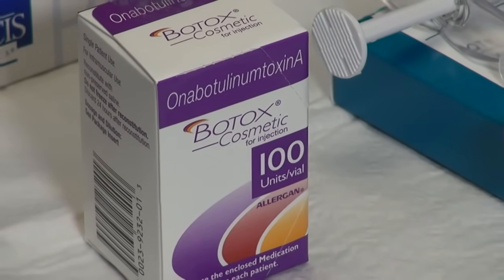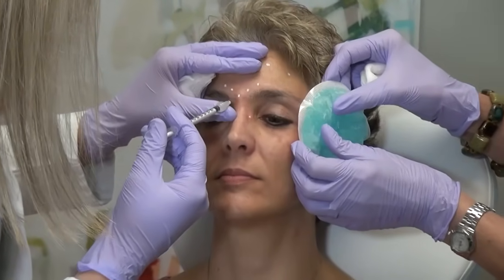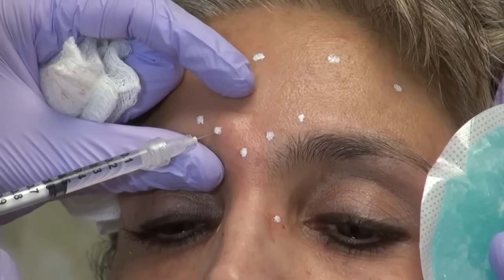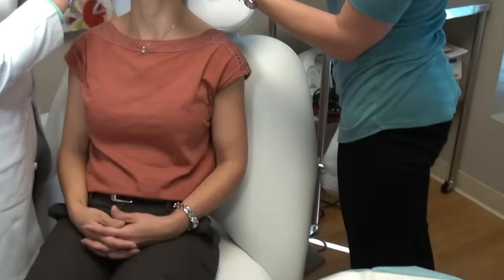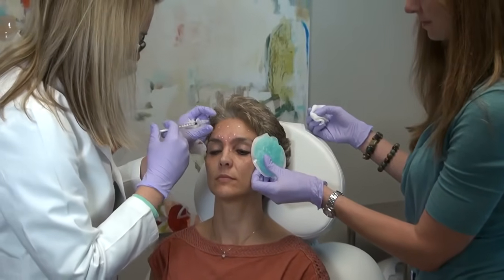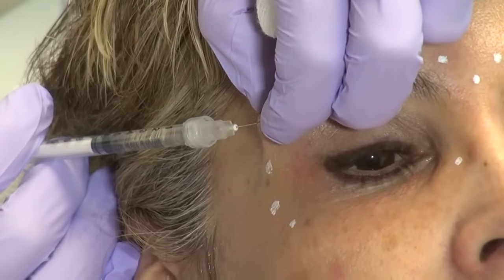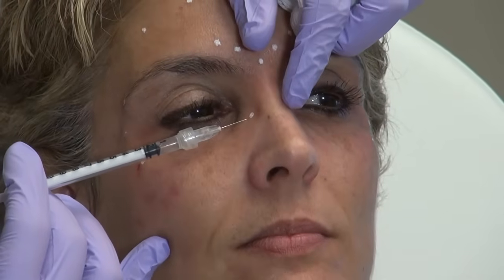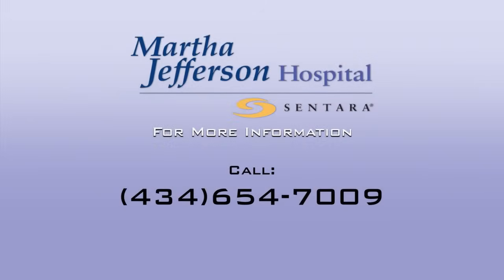What is Botox and How Does it Work?